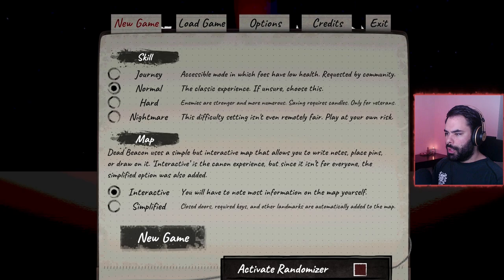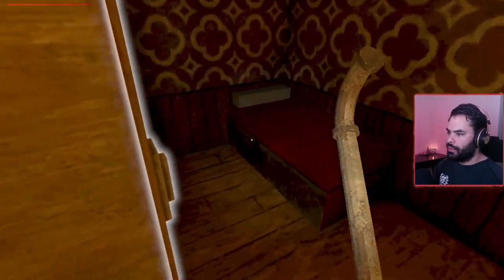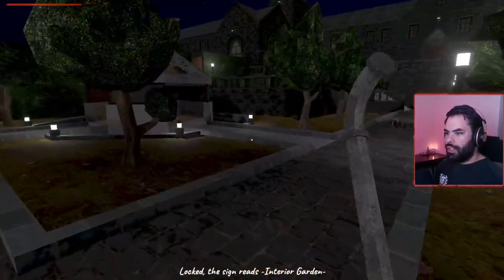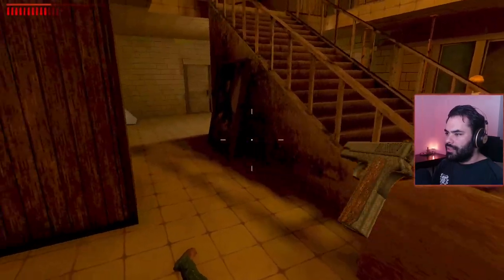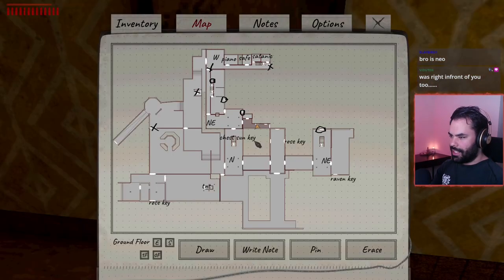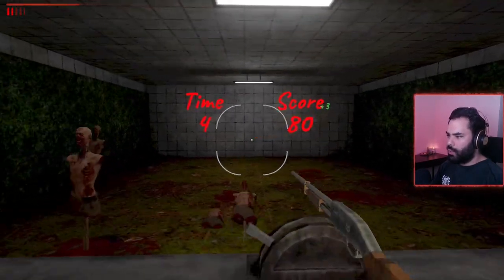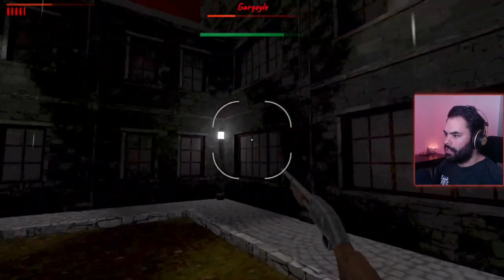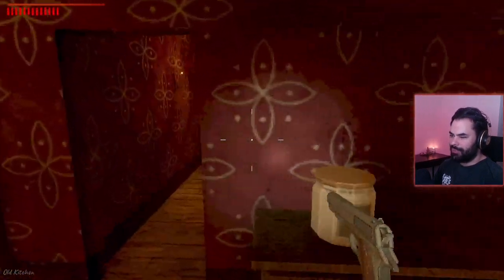Dead Beacon | Part 1 | Blind playthrough